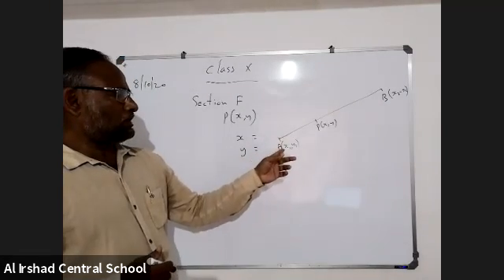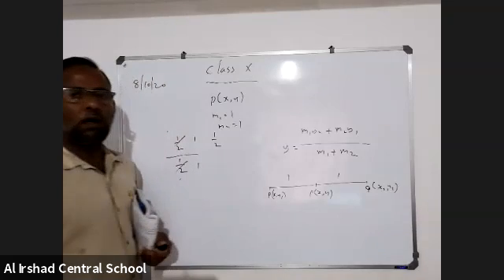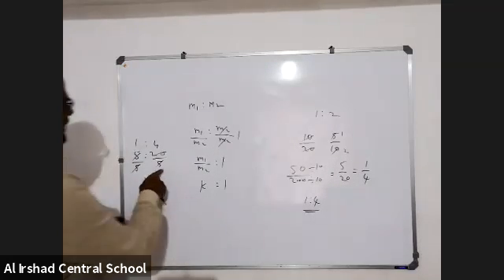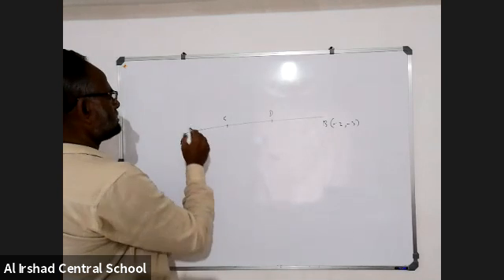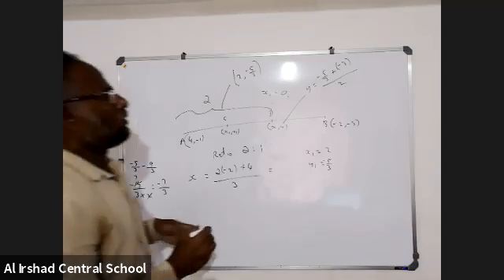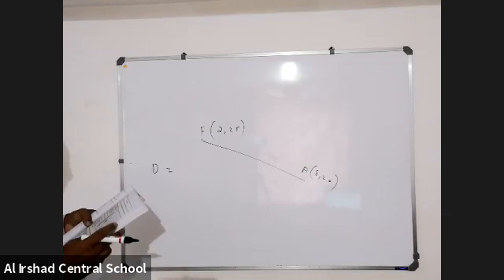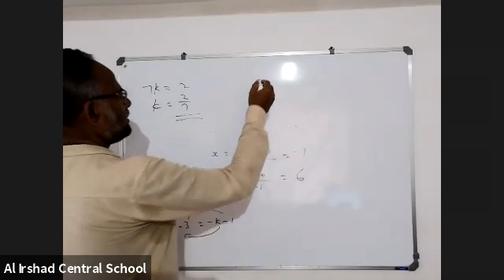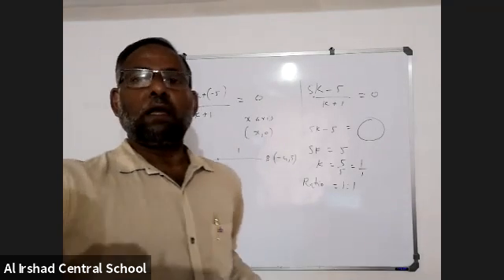Grade 10 Ch.7 EX. 7.2 Q 1 -8